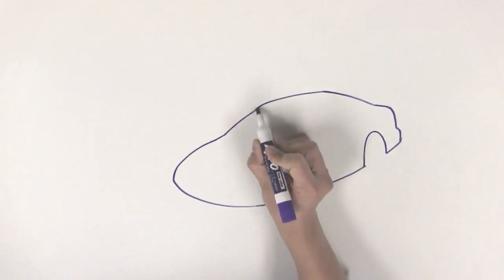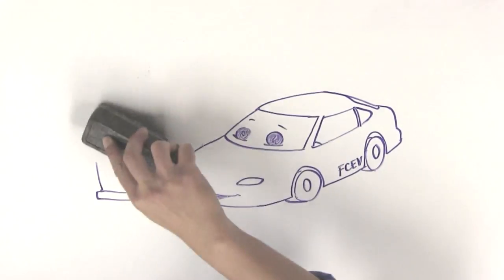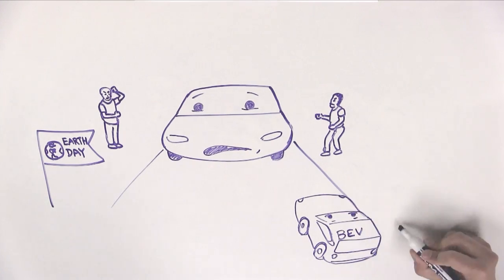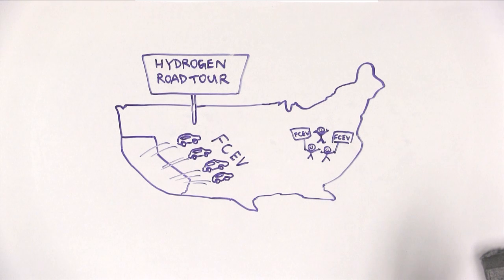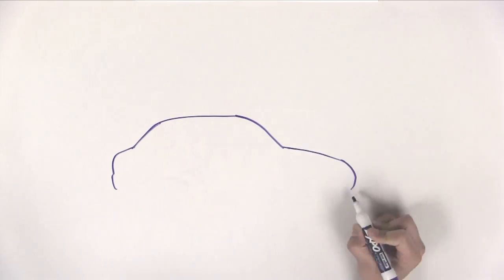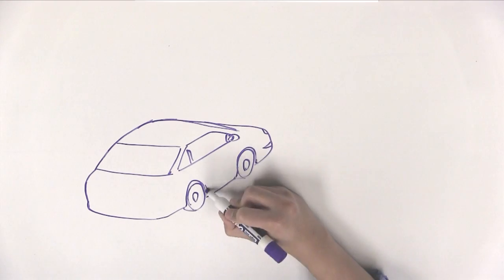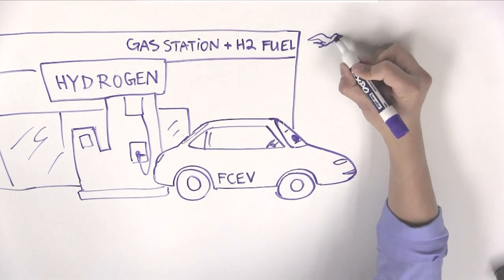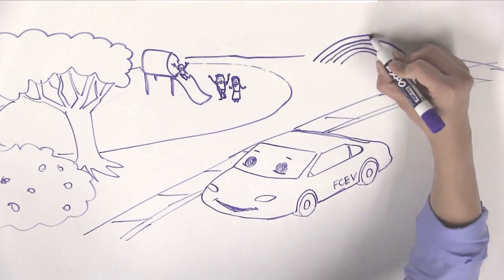Draw My Life of a Fuel Cell Electric Vehicle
This Draw My Life tells the fictional story of the life of a hydrogen fuel cell electric vehicle.